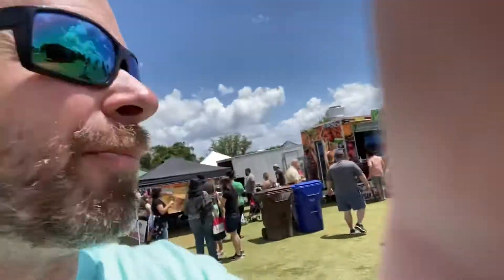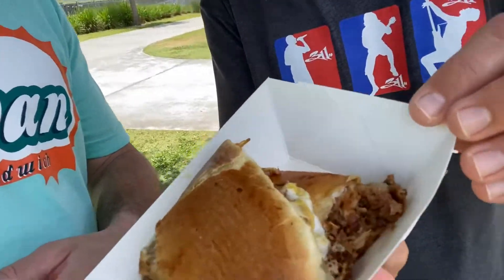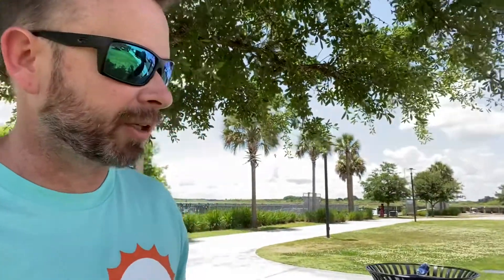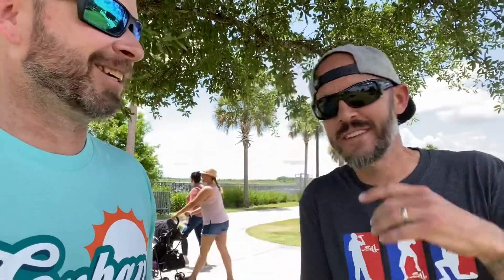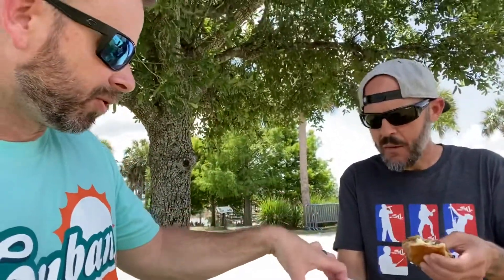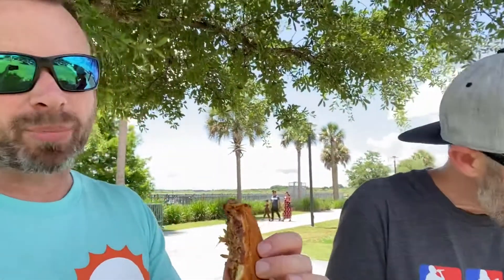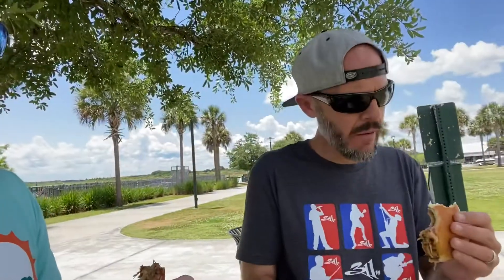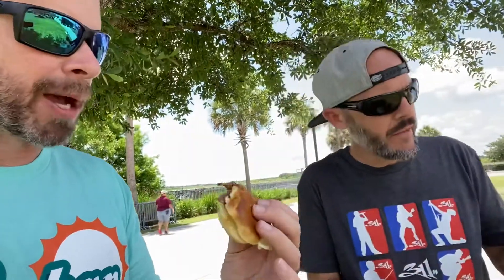Cuban Sandwich Review: That’s My Dog Food Truck (from the Cuban Sandwich Fest)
Guest review from my man Josh. We hit the Cuban Sandwich Festival in Kissimmee, FL today and first stop was “That’s My Dog”. Review on the overall Festival to come.